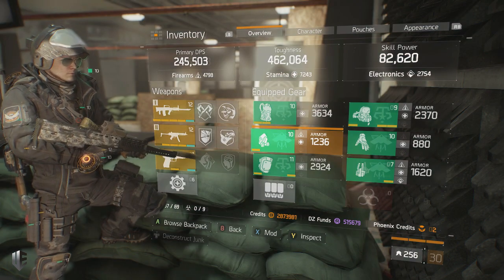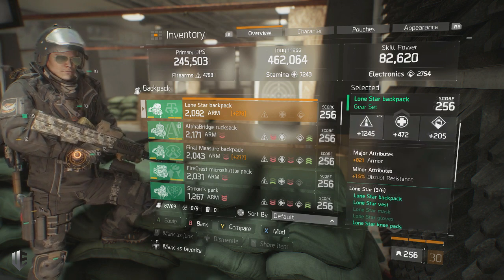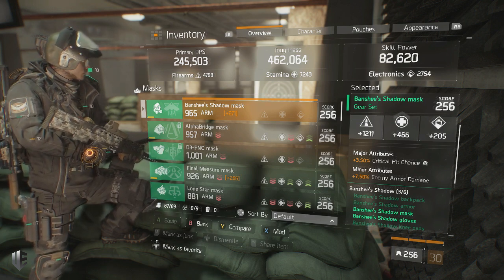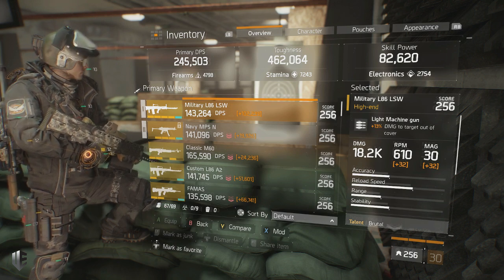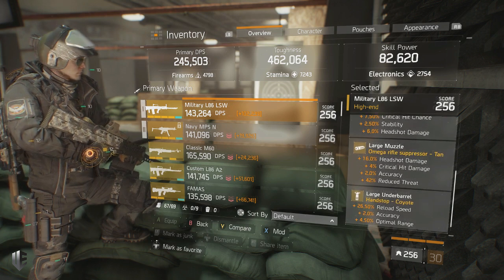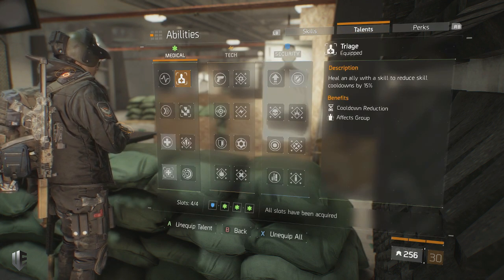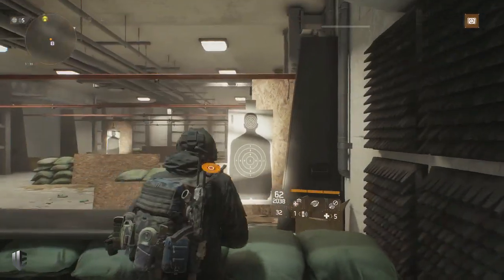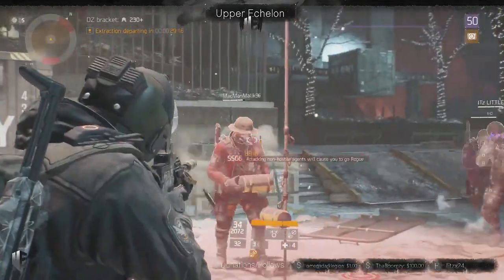AMAZING DPS Solo Tank PvP Build - Lonestar Banshee LMG Shredder - The Division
OUR PRIMARY DESIGNER (Support his work please) bryangachuzdesign

Outro Song Courtesy of MottiveMB